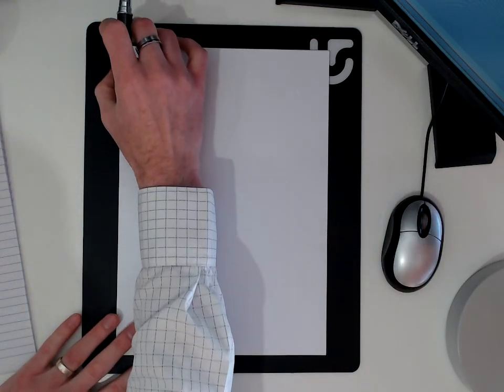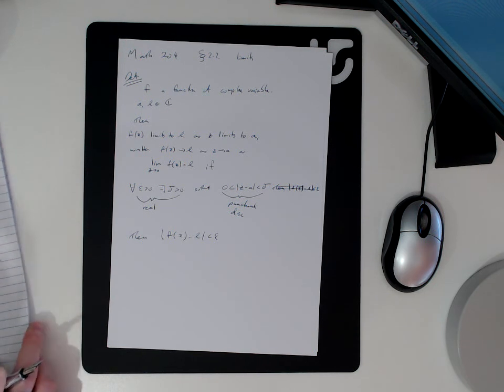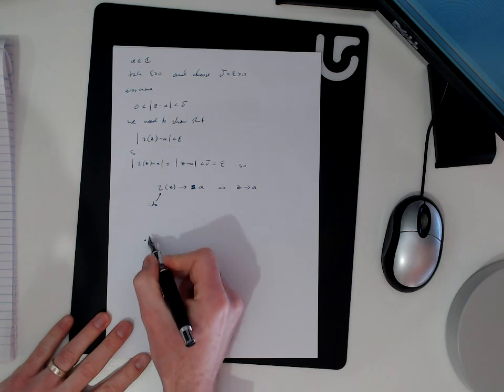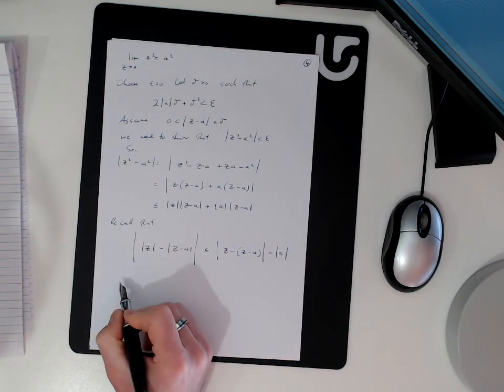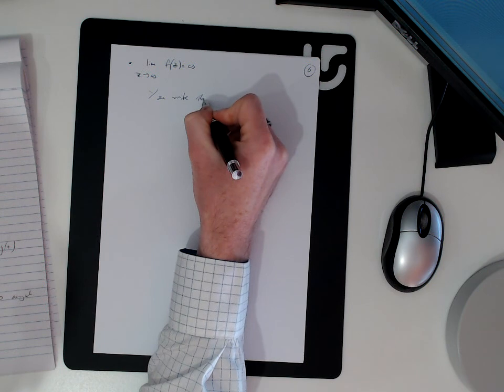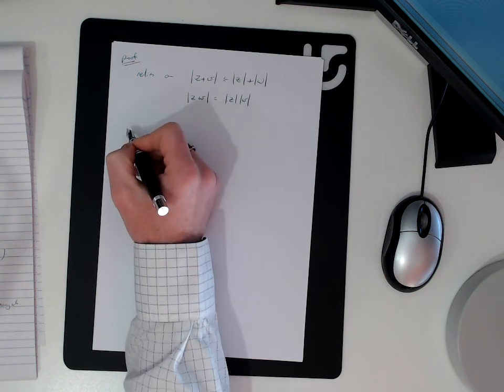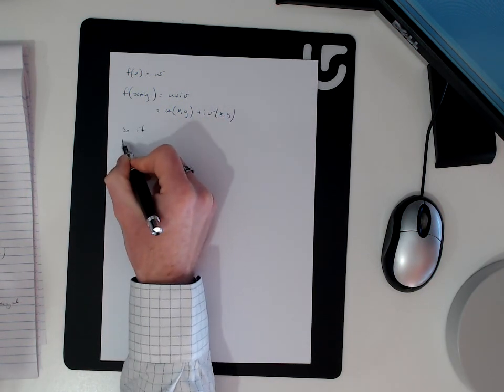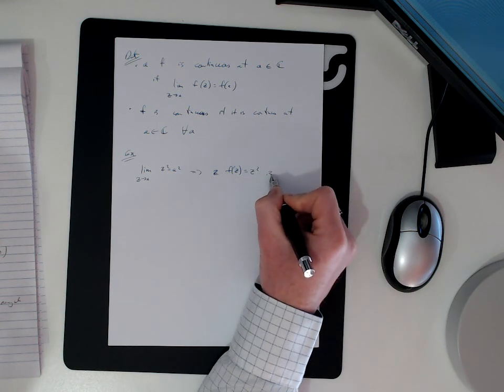Math204 Section 2.2